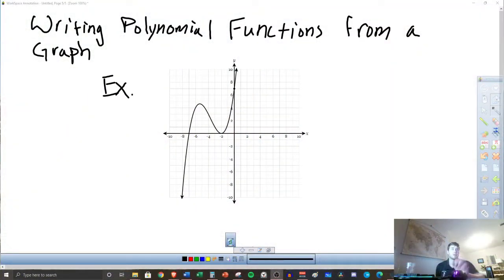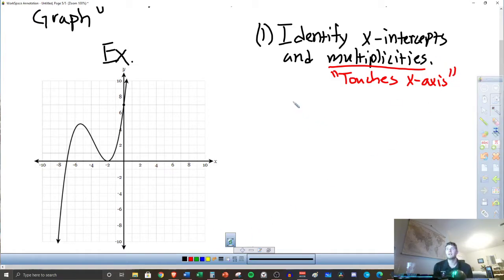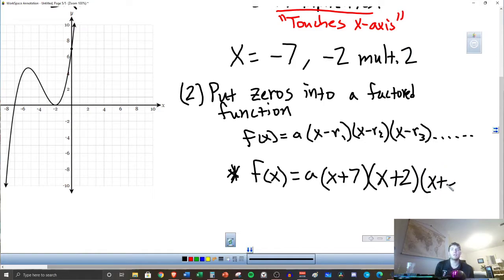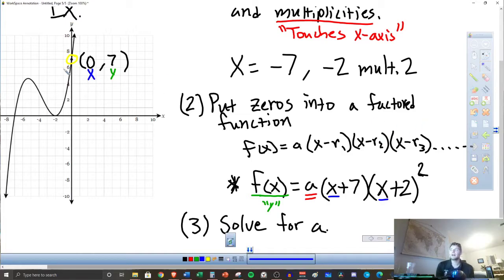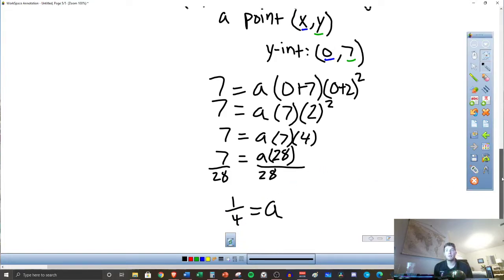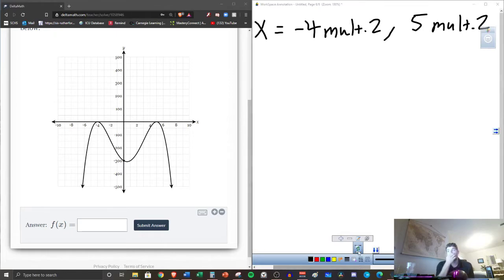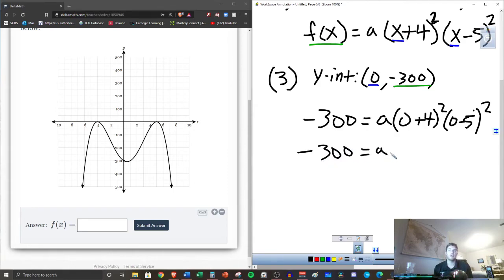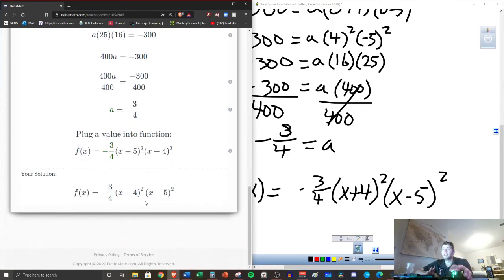Write Polynomial Function From Graph 8-27